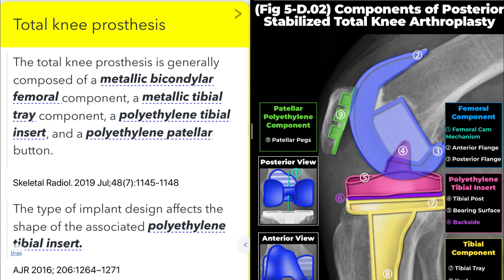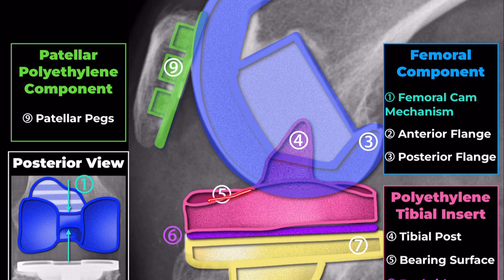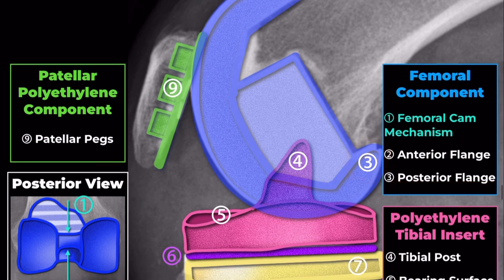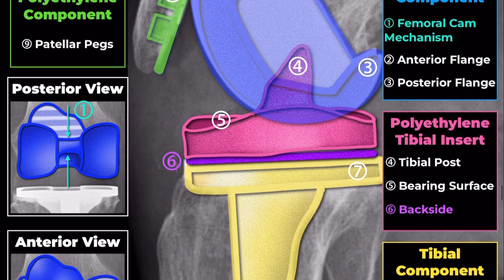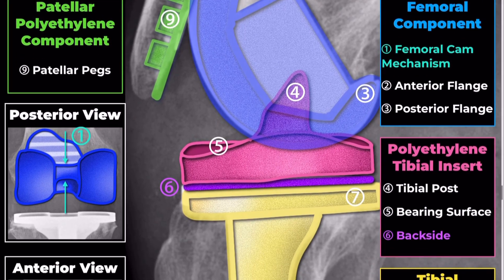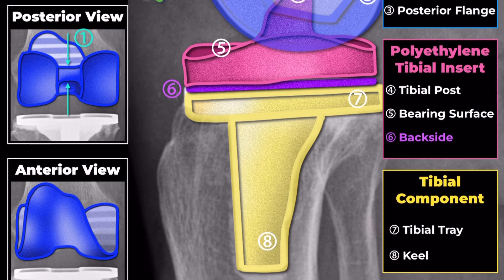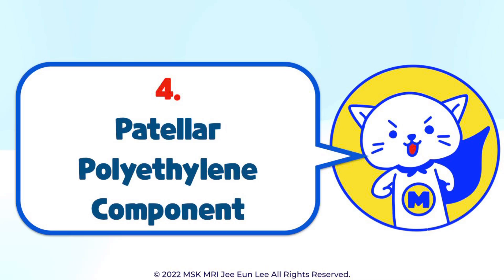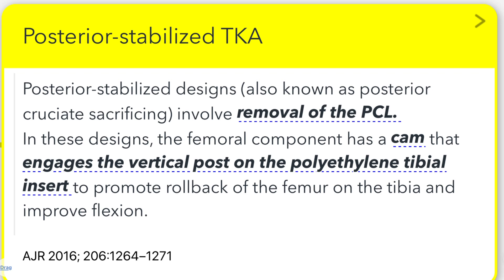(Fig 5-D.02) Components of Posterior Stabilized Total Knee Arthroplasty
📌 Components of Posterior Stabilized Total Knee Arthroplasty
✅ Total Knee Prosthesis
The total knee prosthesis generally comprises a metallic bicondylar femoral component, a metallic tibial tray component, a polyethylene tibial insert, and a polyethylene patellar button. The type of implant design affects the shape of the associated polyethylene tibial insert.

The shape of the polyethylene tibial insert varies greatly due to the myriad TKA designs.
One of the challenges during MRI interpretation is determining whether the appearance of the polyethylene tibial insert indicates an abnormality, such as polyethylene wear, or reflects the manufacturer’s design.

✅ Posterior-Stabilized (PS) Knee Prosthesis
The posterior-stabilized (PS) knee prosthesis is of an unconstrained design tailored for patients in which preservation of the native posterior cruciate ligament is not possible.
This design features the post-cam mechanism to substitute for the function of the posterior cruciate ligament.
In these designs, the femoral component has a cam that engages the vertical post on the polyethylene tibial insert to promote rollback of the femur on the tibia and improve flexion.

✅  Posterior Cruciate-Retaining Designs
Posterior cruciate-retaining designs rely on the native PCL for stability during flexion, and the polyethylene tibial insert does not feature a post.

References
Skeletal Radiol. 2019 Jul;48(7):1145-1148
AJR 2016; 206:1264–1271